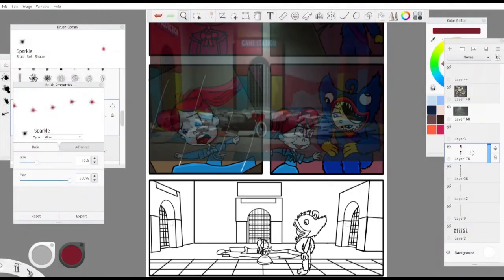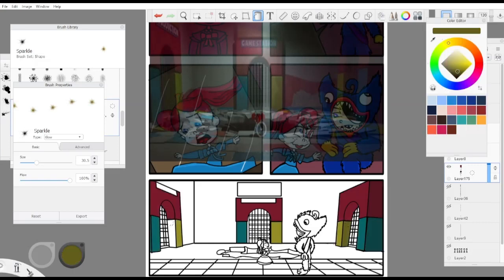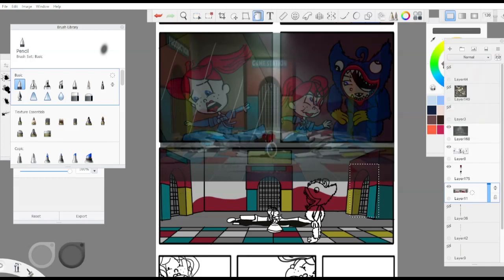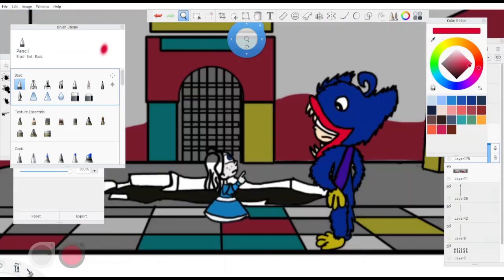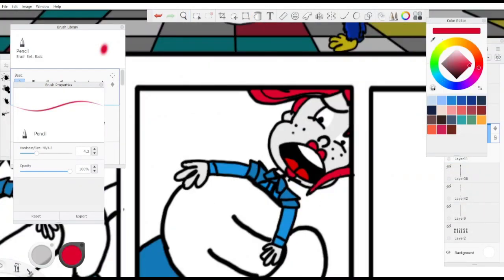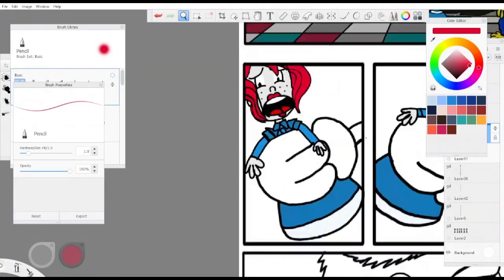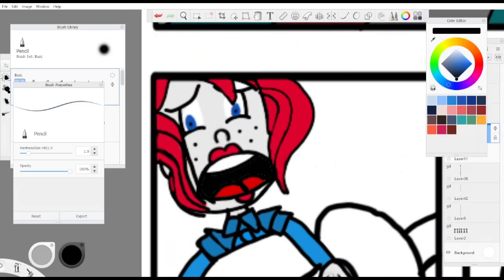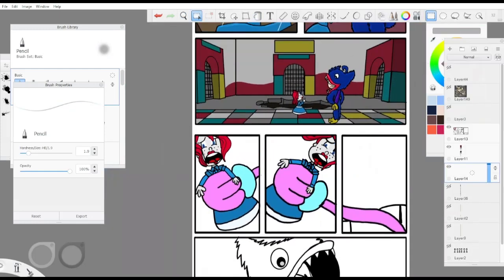Poppy Thief!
My Thoughts about Mommy Long Legs